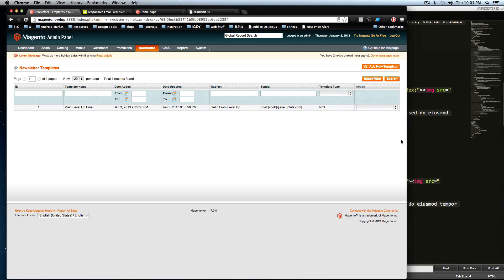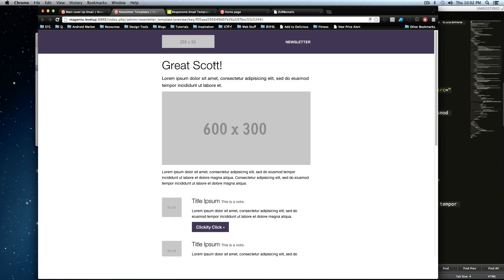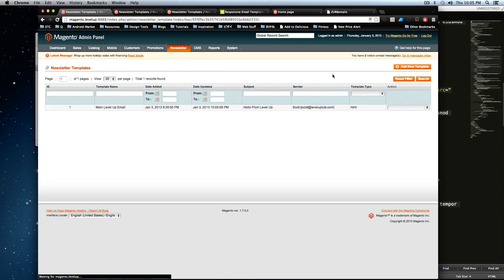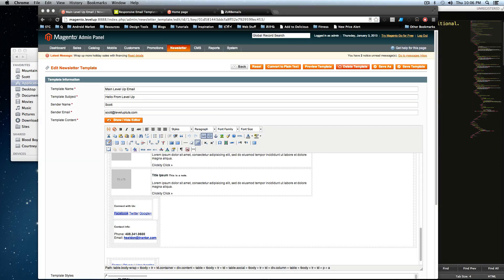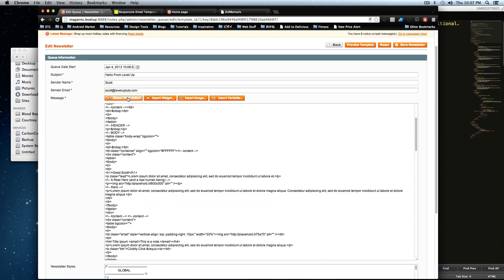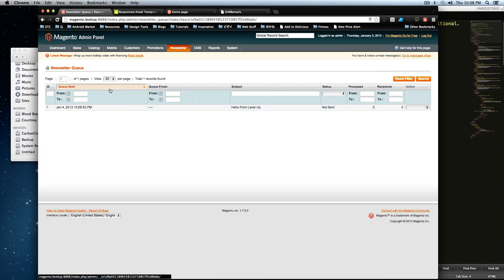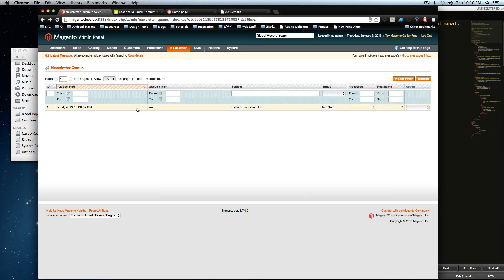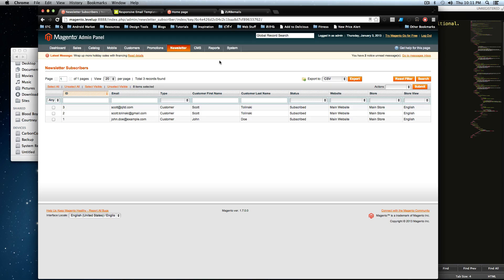Magento Community Tutorials #25 - Getting Your Newsletter Queued To Send Out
The 25th tutorial for Magento Commerce Community Edition. This tutorial shows you how to install the sample data for Magento.